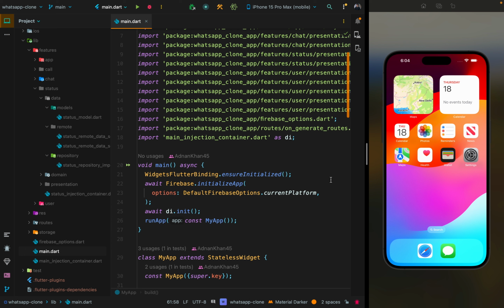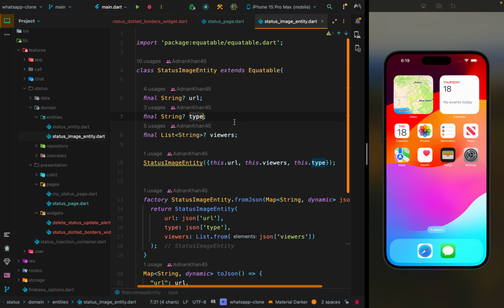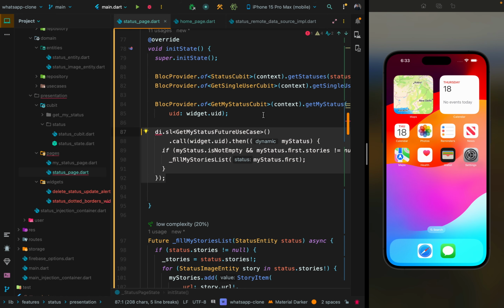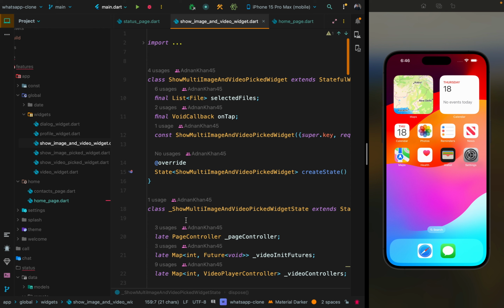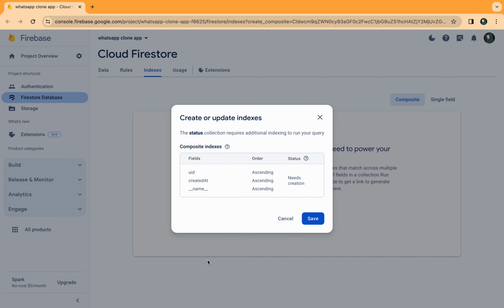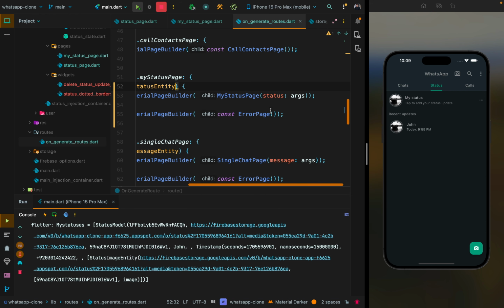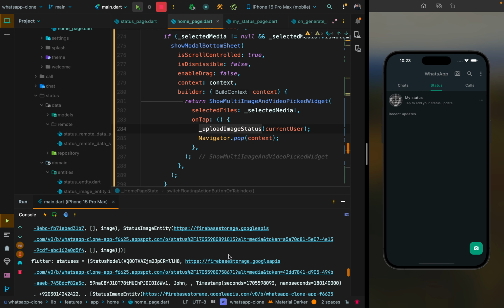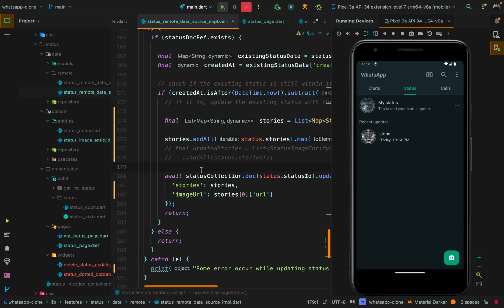WEEK 5 | WhatsApp Clone Clean Architecture Status Binding Logic in UI | Flutter & Firebase Bootcamp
Hi Everyone!
Welcome to the 16th video of WEEK 5 of Flutter & Firebase Developer Bootcamp. In this part, we will finally bind all the logic back to the UI of status feature. This includes upload status, delete status, update status, seen status story and many other things.